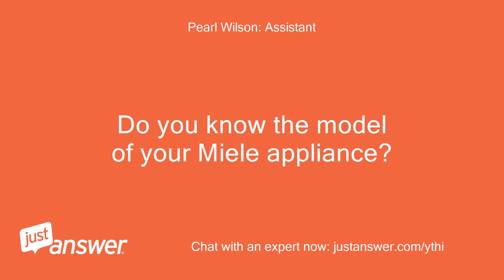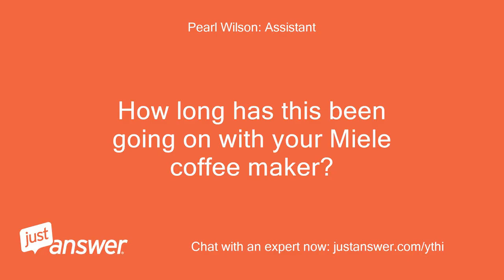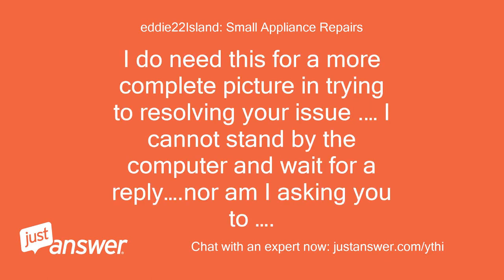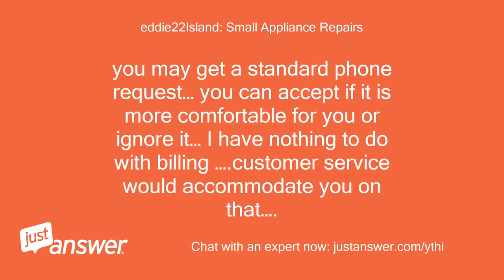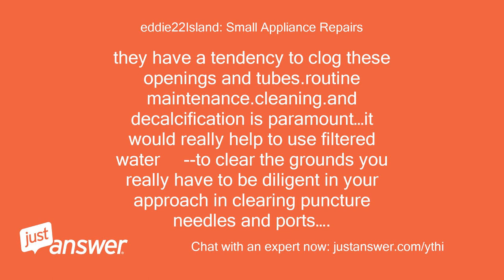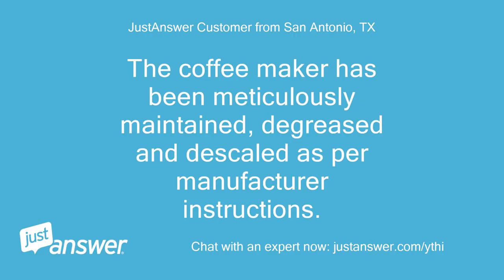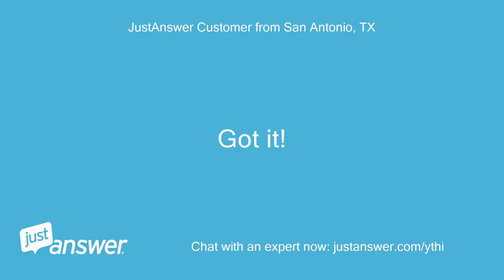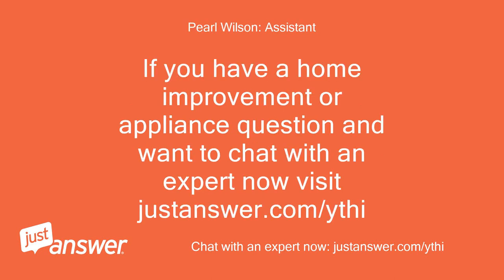My miele cm 6310 is stuck in preheating. Water is draining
JustAnswer Customer from San Antonio, TX: my miele cm 6310 is stuck in preheating.
JustAnswer Customer from San Antonio, TX: Water is draining into the drip tray.
JustAnswer Customer from San Antonio, TX: I have restarted it and also cleaned the brew unit!
JustAnswer Customer from San Antonio, TX: any suggestions?
Pearl Wilson: Assistant: Do you know the model of your Miele appliance?
JustAnswer Customer from San Antonio, TX: about 4 years
Pearl Wilson: Assistant: How long has this been going on with your Miele appliance?
JustAnswer Customer from San Antonio, TX: just today, cleaned the brew unit.
JustAnswer Customer from San Antonio, TX: restarted teh machine.
JustAnswer Customer from San Antonio, TX: miele cm6310 coffee maker
Pearl Wilson: Assistant: How long has this been going on with your Miele coffee maker?
eddie22Island: Small Appliance Repairs: Welcome …my name is * * I am here to help you with your inquiry … my goal is to give you the best experience with Just Answer as possible and instill your confidence in us .….since I am not there onsite….
eddie22Island: Small Appliance Repairs: I will need your to help with any information that only you can provide….
eddie22Island: Small Appliance Repairs: I do need this for a more complete picture in trying to resolving your issue .… I cannot stand by the computer and wait for a reply….nor am I asking you to ….
eddie22Island: Small Appliance Repairs: I ask for your patience and together I am confident we can get this done….
eddie22Island: Small Appliance Repairs: I’ve reviewed what you have given me so far.this is an initial assessment:   --what you’ll want to do first is to unplug the machine for a good minute….slide open the drip tray and remove the grinds basket….plug the machine back in and slide the drawer closed…you should hear it resetting    Please let me know  Thanks eddie Please note: Just Answer requires a separate charge for a Premium Phone Service .
eddie22Island: Small Appliance Repairs: you may get a standard phone request… you can accept if it is more comfortable for you or ignore it… I have nothing to do with billing ….customer service would accommodate you on that….
JustAnswer Customer from San Antonio, TX: Hi Eddie, did as you asked.
JustAnswer Customer from San Antonio, TX: And still stuck in the preheating stage
eddie22Island: Small Appliance Repairs: -- another reset.unplug it for a minute .hold in the power button and plug it back in     --try these methods for a descaling next.
eddie22Island: Small Appliance Repairs: beause coffee grinds have so much oil.
eddie22Island: Small Appliance Repairs: and water has the calcimine ….
eddie22Island: Small Appliance Repairs: they have a tendency to clog these openings and tubes.routine maintenance.cleaning.and decalcification is paramount…it would really help to use filtered water     --to clear the grounds you really have to be diligent in your approach in clearing puncture needles and ports….
eddie22Island: Small Appliance Repairs: grinding gears or openings     .and any doors or tracks….
eddie22Island: Small Appliance Repairs: even just a finer grind will have a more adverse effect     --descale it… fill up the water reservoir up to the fill line with 1 cup of white vinegar and 2 parts water.
eddie22Island: Small Appliance Repairs: you may have to try a straight solution of vinegar and let it soak some….even overnight     -- when in the process tap and hold for a second your finger over the water inlet if you can to create a suction     --after that run and then flush it 3 times with clean water     --make cleaning and unclogging routine (once a month) so this will not happen so much….have you thought about a water filter/ softener?
JustAnswer Customer from San Antonio, TX: The coffee maker has been meticulously maintained, degreased and descaled as per manufacturer instructions.
JustAnswer Customer from San Antonio, TX: I tried the vinegar but the coffee maker continues to stay in the preheating mode, the pump is forcing water through to the drip tray continuously until the water resevoir is empty.
eddie22Island: Small Appliance Repairs: well if you ran what we could it looks like it will have to be taken in for servicing then.
eddie22Island: Small Appliance Repairs: Miele might not furnish the internal parts that are needed because they want to make the money
JustAnswer Customer from San Antonio, TX: Got it!